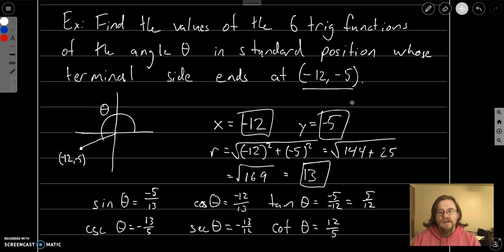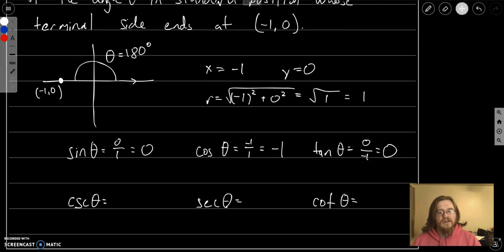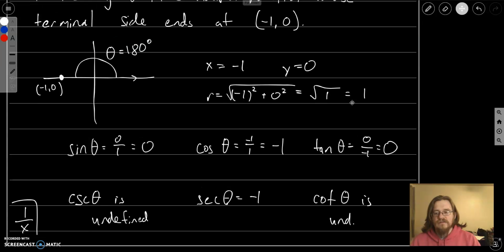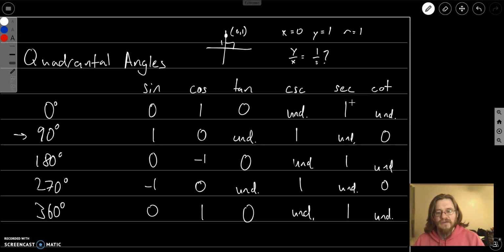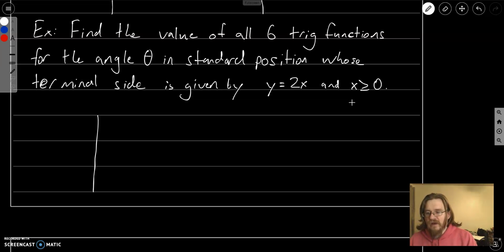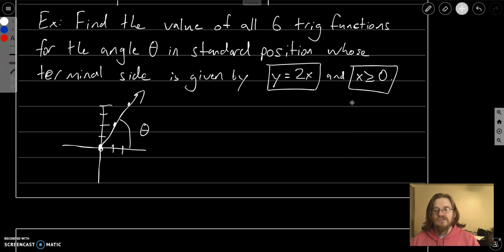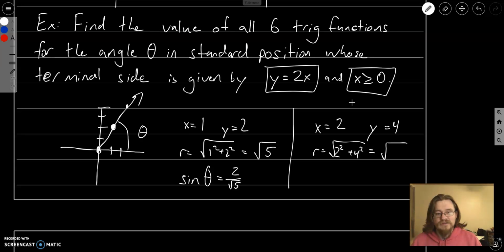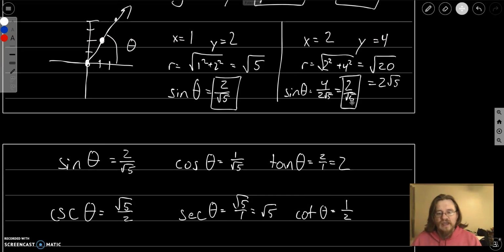M112 1-3 Part II (Trigonometric Functions- Special Angles)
This video cover Section 1-3.  Specific topics include:  trig functions at quadrantal angles (0, 90, 180, etc.), different points defining the same angle, defining an angle from a line.